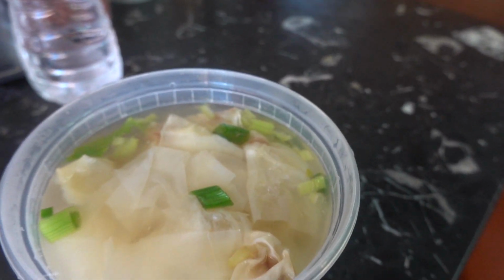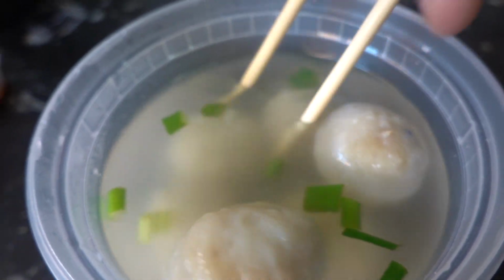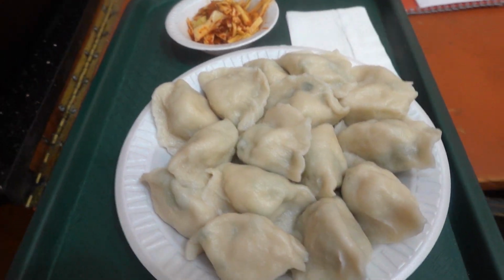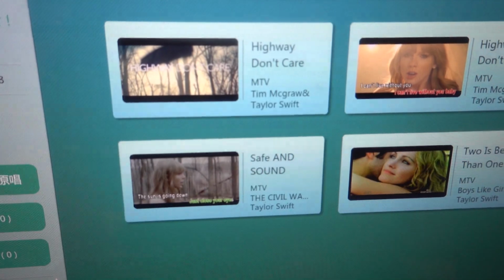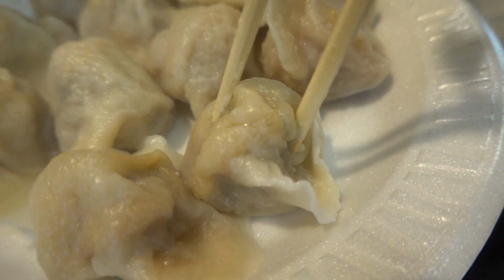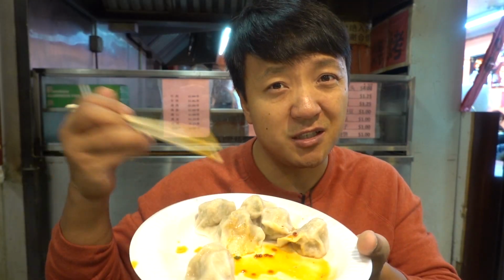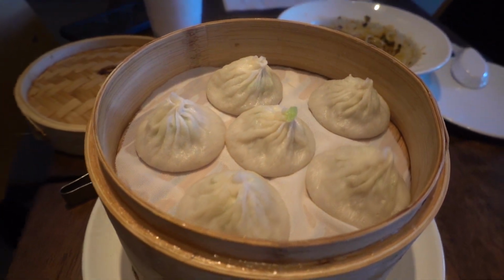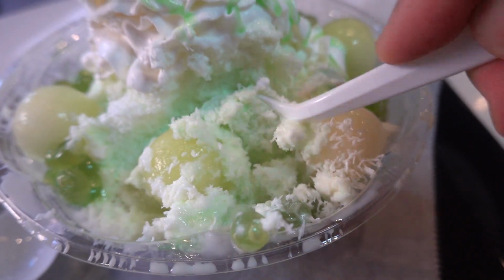BEST DUMPLINGS in New York! Dumpling Tour of New York City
On a super cold day, one of the best things to eat is a hot juicy, meaty dumpling. Dumplings will warm up your stomach, heart, and ears! I haven't done a dumpling tour, so I went to New York City to eat at some of the best dumpling places that New York has to offer.

Restaurants:
✧ Shu Jiao Fu Zhou